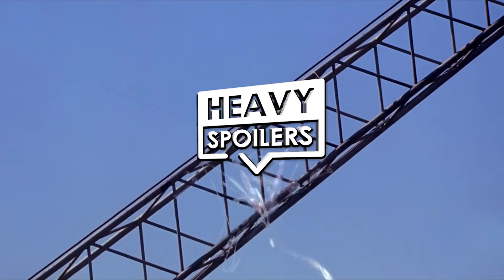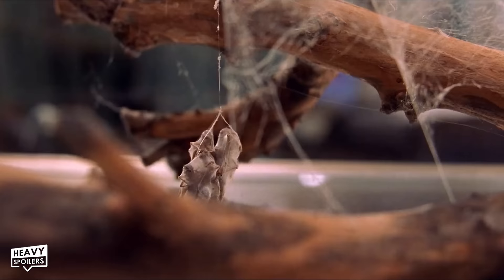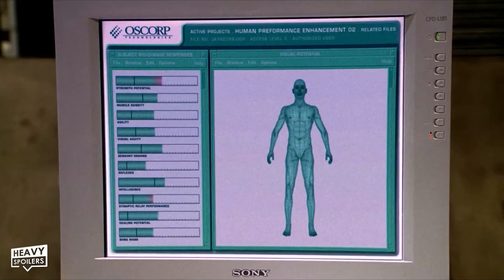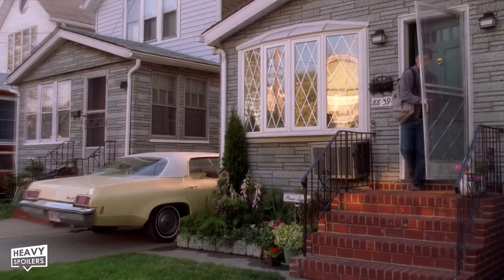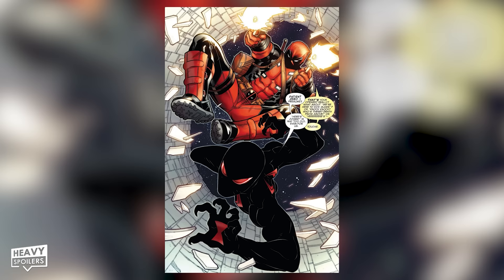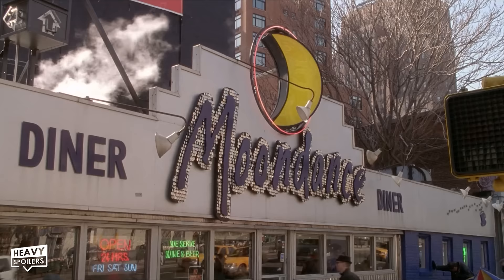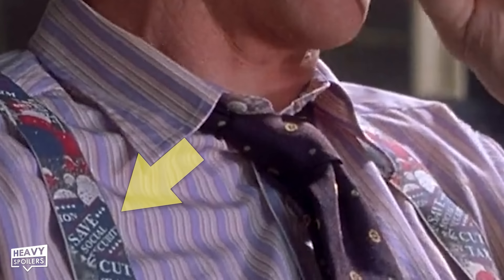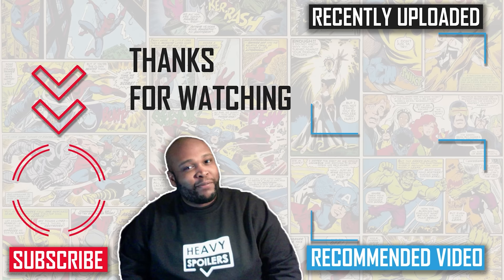SPIDER-MAN (2002) Breakdown | Easter Eggs, New Hidden Details & Things You Missed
SPIDER-MAN (2002) Breakdown | Easter Eggs, New Hidden Details & Things You Missed. In this video, we break down the original Spider-man 2002 Sam Raimi Movie, starring Tobey Maguire, Willem Dafoe, Kirsten Dunst and James Franco. This movie is absolutely filled with Easter Eggs, Hidden Details and Things You Missed. Including the Oscorp Nanotech in the Goblin Serum, the Spiderman suit ideas, the comic comparisons, The Floral patterns repeated on the female characters in Peter's life and so much more! let's get right into it!

Get some awesome Heavy Spoilers show clothes, phonecases and accessories

/* SOCIAL MEDIA */

/* VIDEO INFORMATION */

What’s poppin’ Web-Heads? It’s me MT and this is a breakdown of Sam Raimi’s first Spider-Man film from 2002 featuring the first appearance of Tobey Maguire as the Spectacular Spider-Man himself! I’m gonna break down all the Easter Eggs that you may have missed after all the times that you have rewatched this classic of a Marvel film! So throw on your underoos because we’re about to Spider-Dive into it!

And right before the movie starts, a piece of cinematic history has already been made…as Spider-Man 1 would be the first ever Marvel movie with the comic book flipping pages Marvel intro…an intro that would show at the start of every Marvel film until Marvel Studios revamped their logo for 2013’s Thor The Dark World after becoming a more independent entity under DIsney.

Spider-Man 1 would also make cinematic history by becoming the first movie in history to make over $100 million on its opening weekend…with the movie earning a whopping $114.8M…firmly cementing the superhero genre as a profitable genre after studios were slowly starting to have faith in them again following the successes of both Blade and X-Men 1.